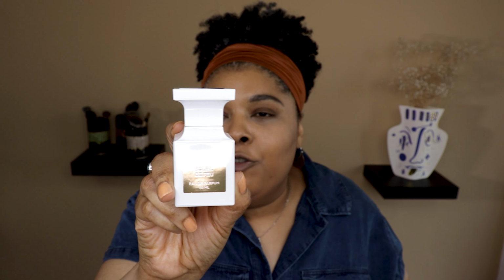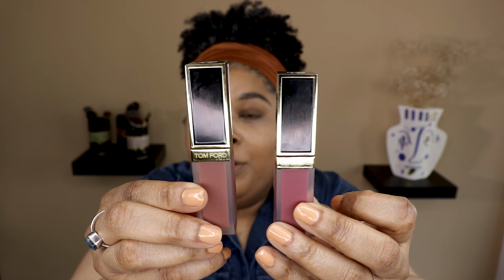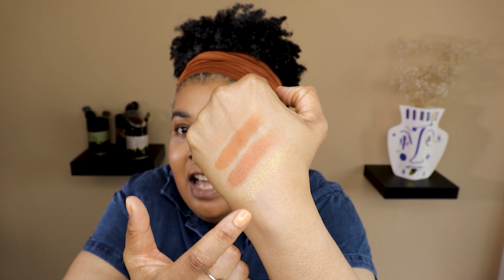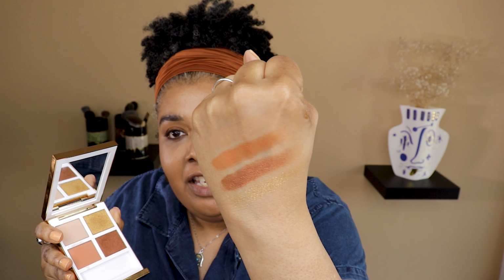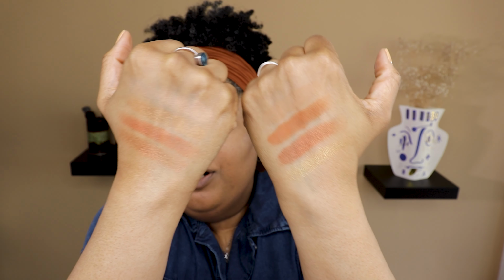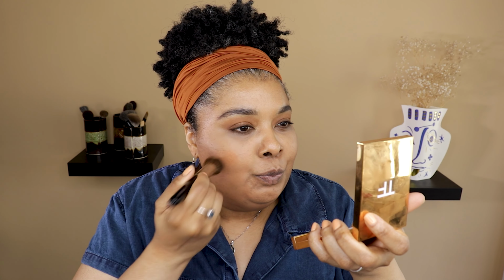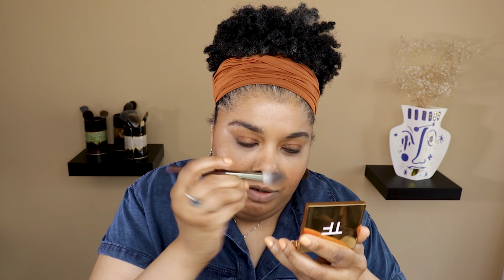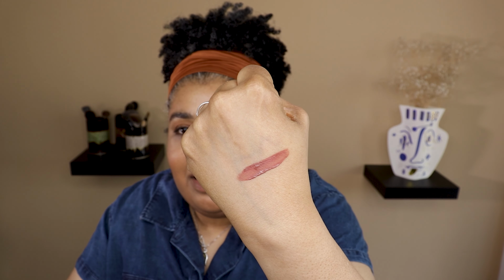NEW Tom Ford Soleil Feu + Liquid Luxe Lipsticks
Tom Fore Soleil Feu Eye Color Quad – Tom Fore Soleil Feu Highlighter –Tom Fore Soleil Feu Eau De Parfum – Liquid Luxe Matte Lipsticks.  In this video, I’m rocking our Breezy Tee Boho Head Wrap, I dug in.

Breezy Tee
2801-801 Almada
Portugal

MY FACE

**Featured

Tom Ford Soleil De Feu Eye Color Quad Island Haze
Tom Ford Soleil De Feu Glow Highlighter Oasis
Tom Ford Soleil De Feu Eau De Parfum
Tom Ford Liquid Lip Luxe Matte Lark 121
Tom Ford Liquid Lip Luxe Matte Mindblown 125

Chanel Les Beiges Water Fresh Complexion Touch B70
Westman Atelier Vital Pressed Skincare Powder Pink Bubble
Givenchy Prisme Libre Skin Caring Concealer N335
Tom Ford Traceless Soft Matte Concealer 3W Golden
Kosas Cushiony Cloud Set Baked Setting Powder
Tom Ford Shade and Illuminate Contour Duo Intensity 2 (Bronzer)
Victoria Beckham Beauty Satin Kajal Liner Cocoa
Lancome Le 8 Hypnose Mascara
Guerlain Flower Blossom Sunkissed Healthy Glow Powder